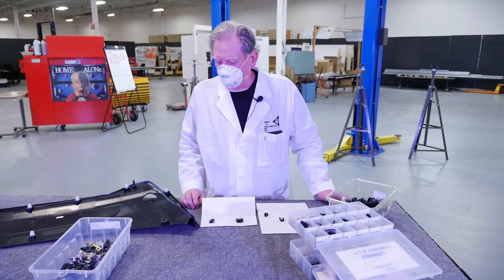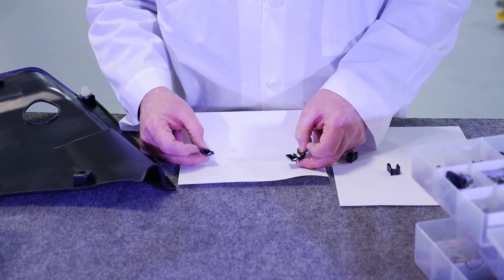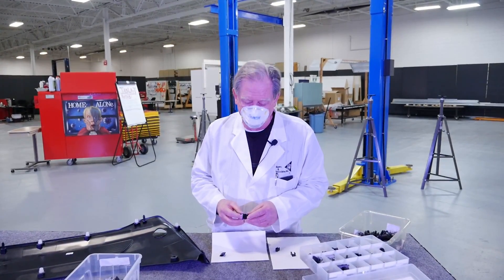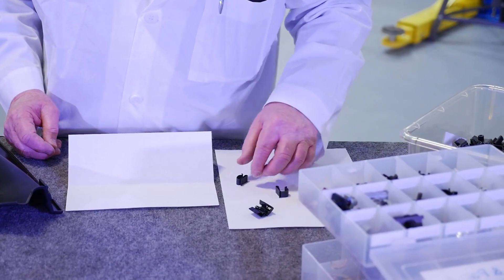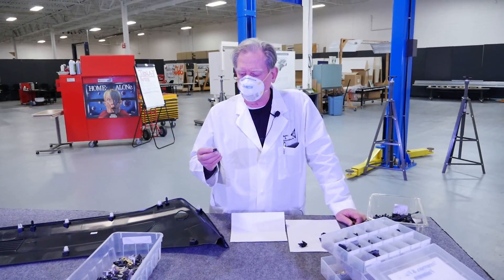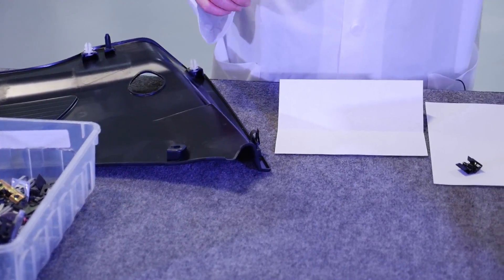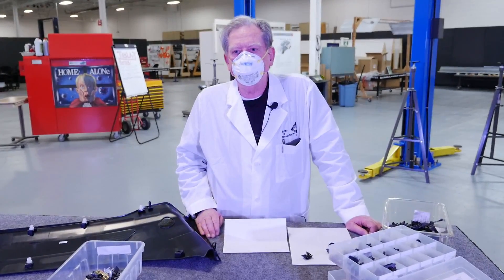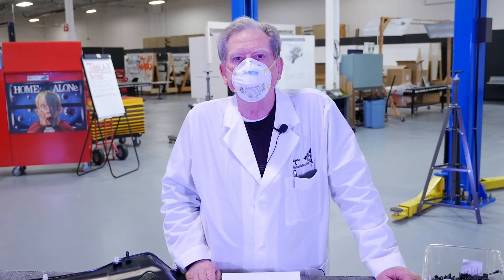Model Y E4: Sandy Proposes Cowl Cover Clip Redesign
Episode 4: Sandy Munro discusses a potential redesign of the Tesla Model Y cowl cover clips and gives a heartfelt message about "paying it forward" in these trying times amidst the COVID-19 pandemic.